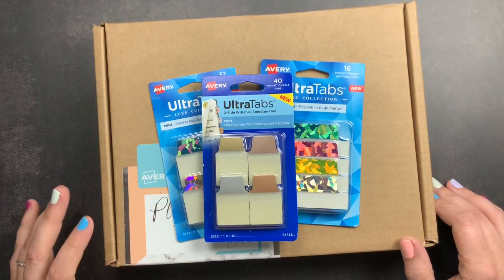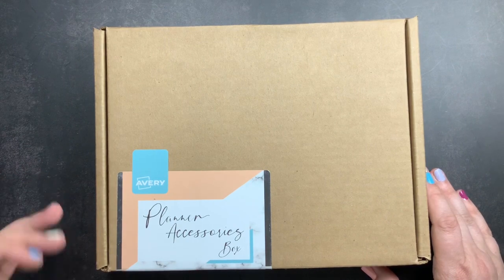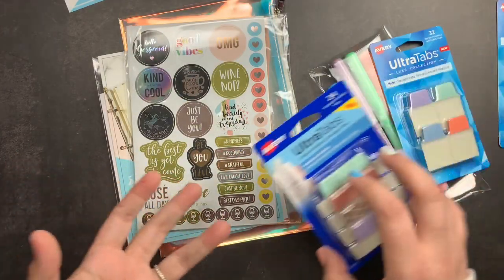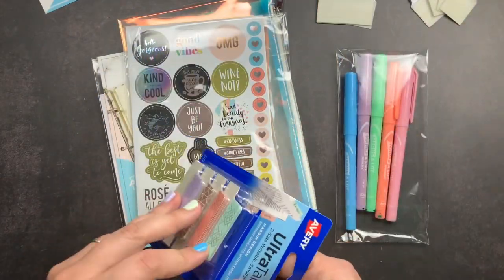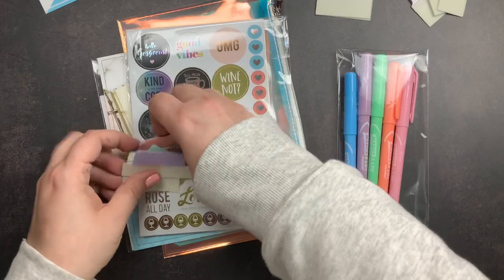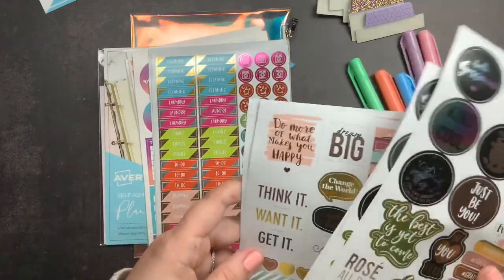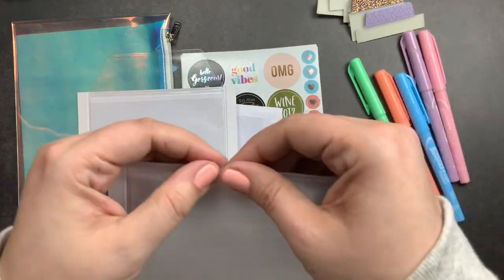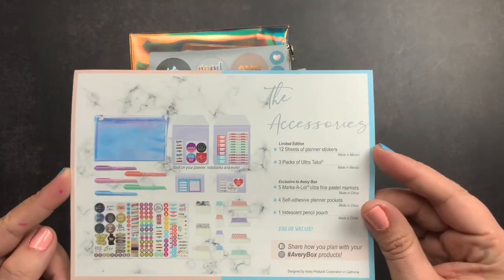Avery Limited Edition Planner Accessories Box | Tabs, Stickers, Markers, And More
Join me as I unbox my Limited-Edition Planner Accessories Box from @AveryProducts.

I truly hope that Avery continues to make these boxes but does seasonal color choices and maybe some true limited edition patterns.  I also think that the price should be adjusted some - the savings should be a tad more --- or they should add some extra items.

~shiv